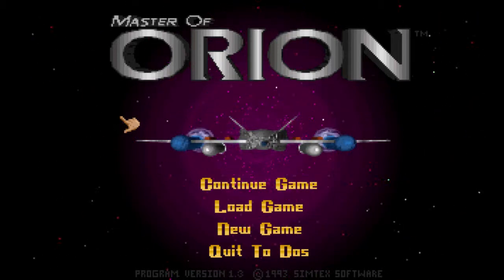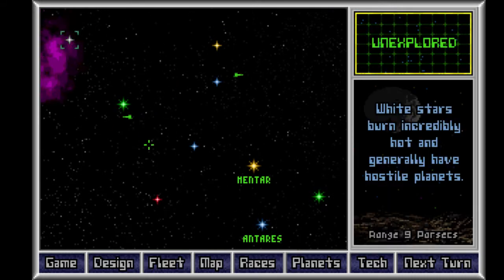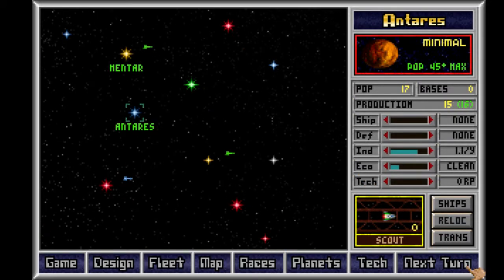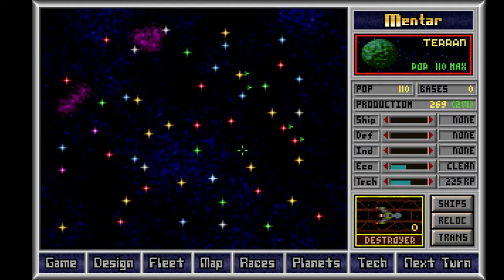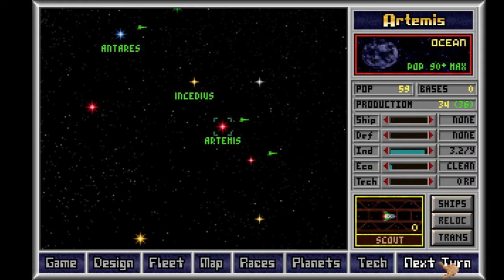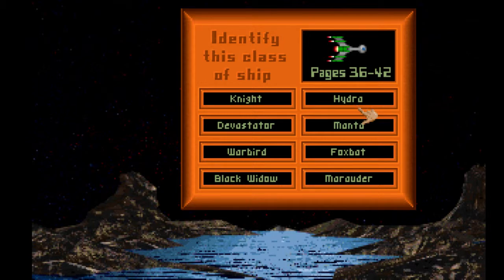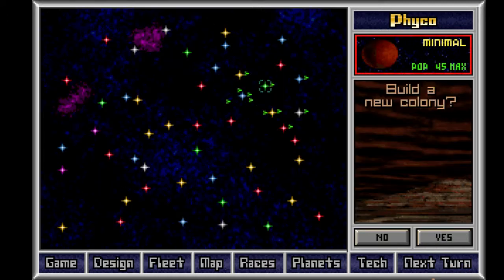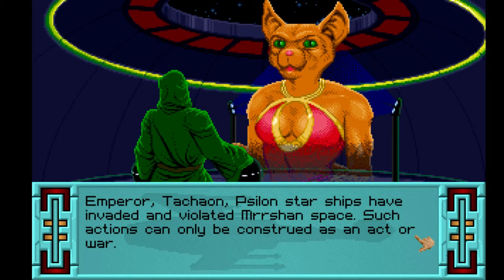Master of Orion (Blind playthrough) Ep. 1 OOPS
In this episode, we begin our playthrough of Master of Orion, which I have barely ever played before and know almost nothing about. Hopefully I won't be too much of a newbie.